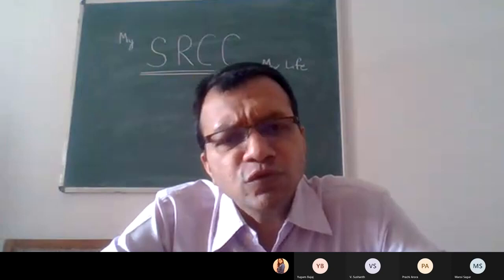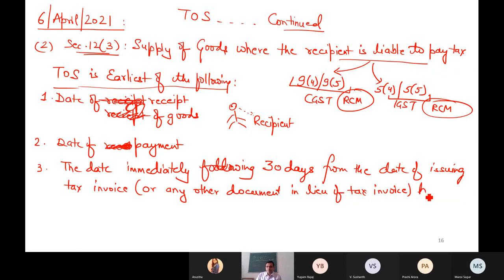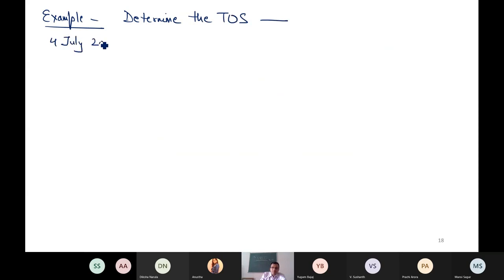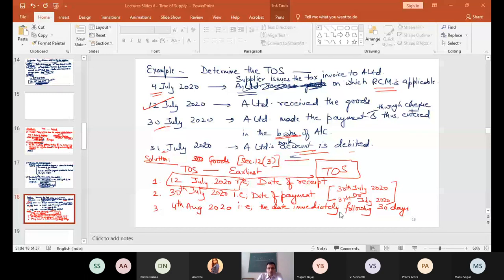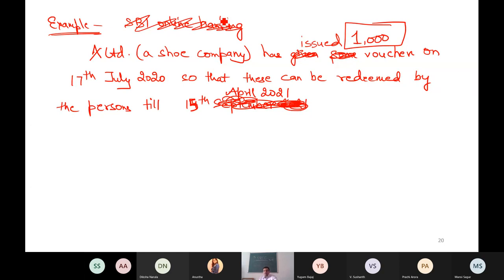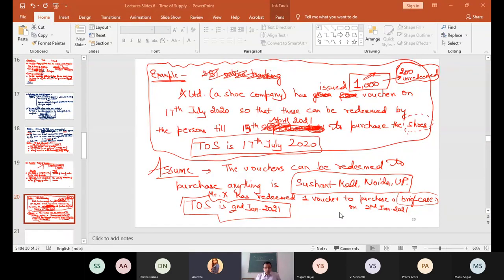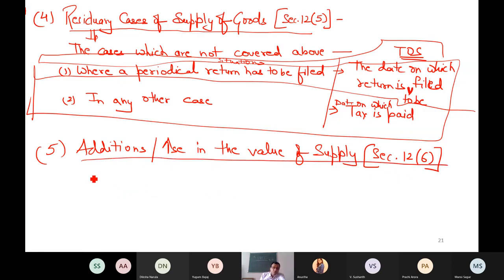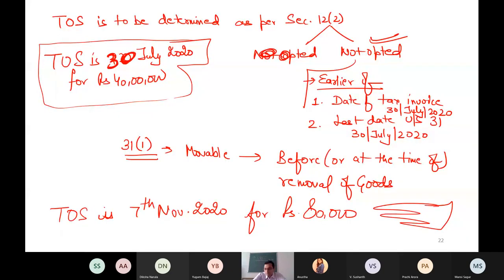GST 44 - Time of Supply [Sec. 12]